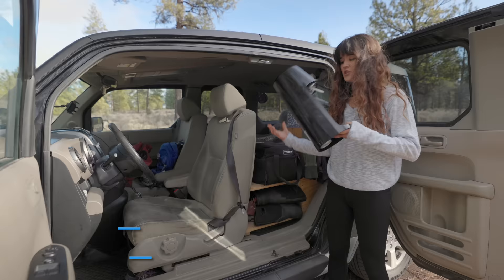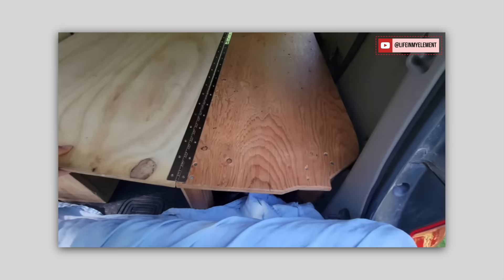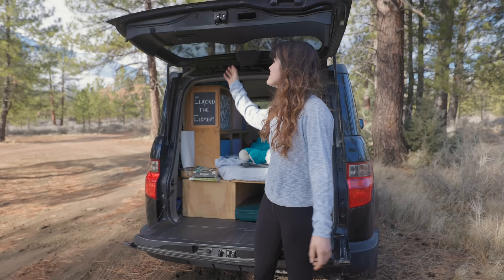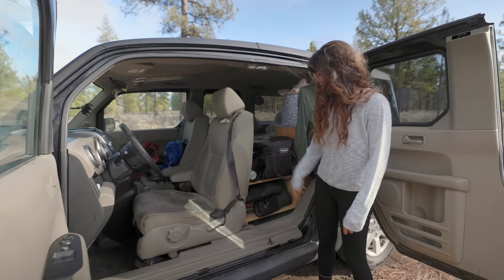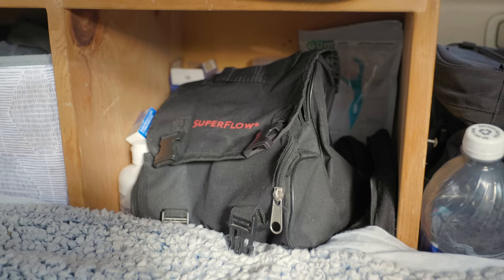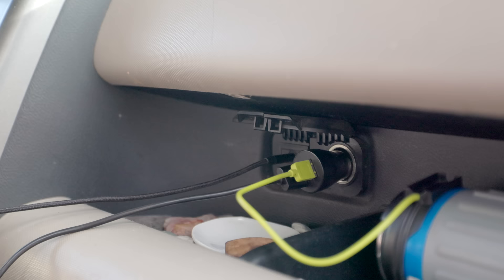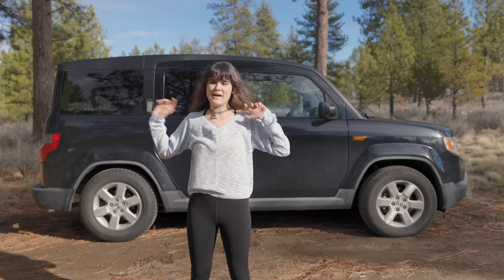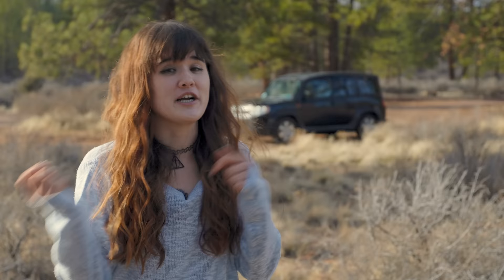6 Years of Car Living - Her Honda Element as a Tiny Home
Her Social Media LInks:
Her YouTube - @lifeinmyelement

VIDEO DESCRIPTION:

Meet Rosa, a resilient and resourceful individual who has embraced the art of living minimally and adventurously in her Honda Element for the past six years. In this enlightening video, Rosa shares her journey from working multiple jobs to making a bold decision to live on the road. She reveals her thought process behind choosing the Honda Element, a car praised for its suitability for compact living, and walks you through the practicalities and challenges of car life.

From her functional cooking setup featuring a Coleman two-burner stove to her unique bed that doubles as a couch, Rosa's ingenuity in maximizing a small space is remarkable. She delves into the clever storage solutions she's employed, including a pantry area she plans to improve, and illustrates how every inch of space in her car has been thoughtfully utilized.

Despite the confines of her car, Rosa highlights the importance of getting outside and exploring, an ethos central to her lifestyle choice. She also shares practical tips for living comfortably in a small space, like her window shades for privacy and her innovative rear hatch release for safety and convenience.

Rosa's story is not just about living in a car; it's about the freedom and self-discovery that come with this lifestyle. She discusses her work journey, from seasonal jobs in national parks to gig work and eventually starting a YouTube channel. Her approach to power needs is refreshingly simple, relying on public spaces for her electricity requirements.

Finally, Rosa offers sage advice to those considering a similar lifestyle. She emphasizes the feasibility of starting with any vehicle and gradually working your way up, if desired. This video isn't just a tour of a tiny home on wheels; it's an invitation to reconsider what you need to live a fulfilling life.

For more insights into Rosa's life on the road and tips on tiny car living, visit her YouTube channel, Life in My Element. Join her as she continues to explore the possibilities and joys of living minimally.

Shot & Edited by: @wildsage